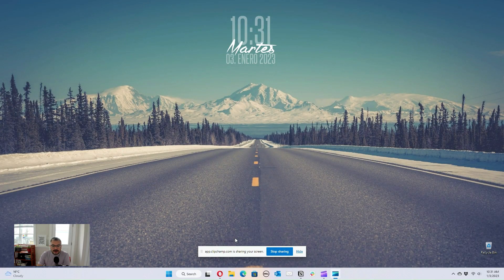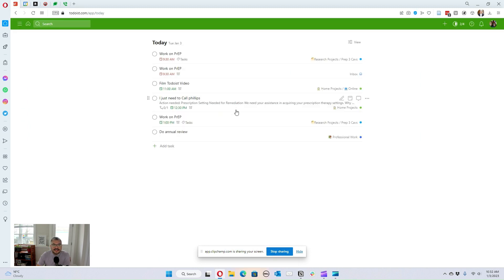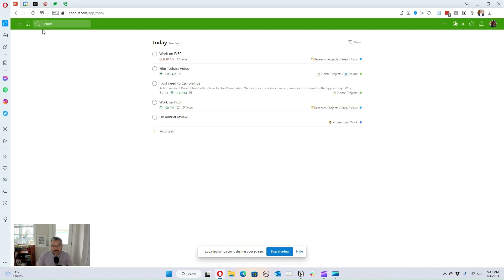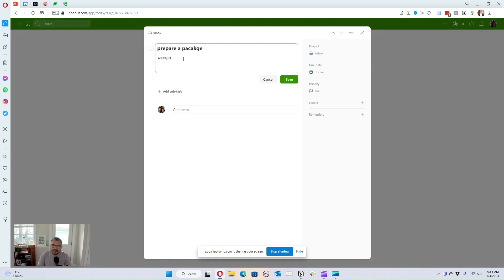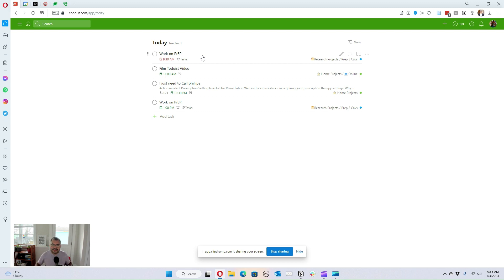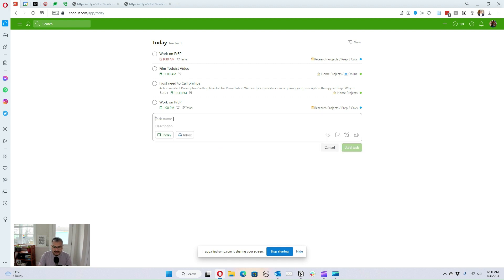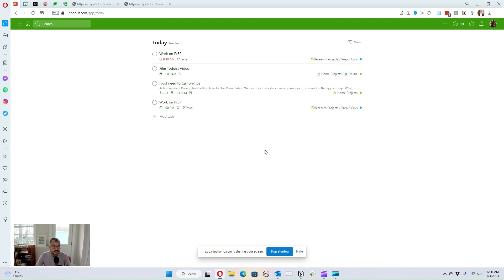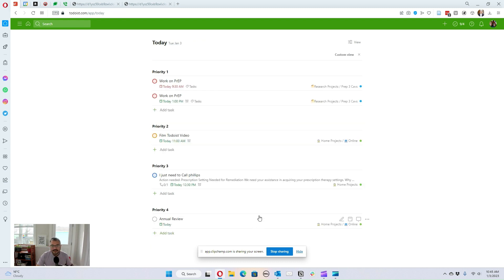How I use Todoist (2023) | Professor Version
This is a video I made for mentees on how I use @todoist its premium features. Hope it is helpful to others!